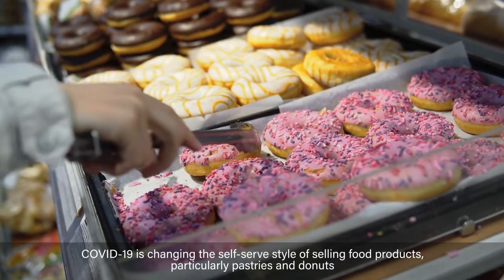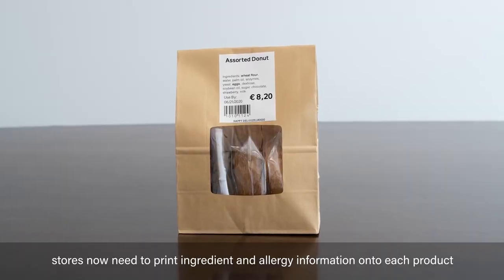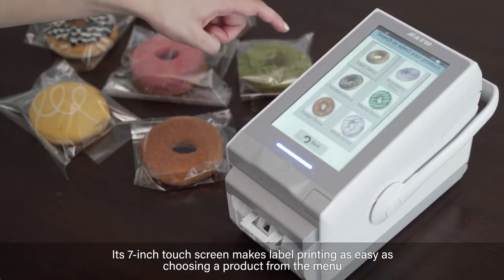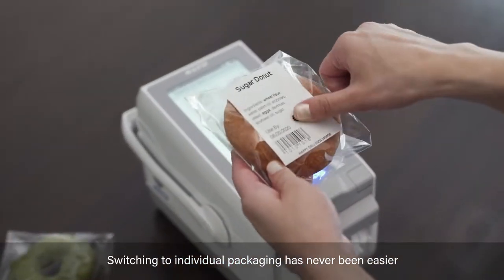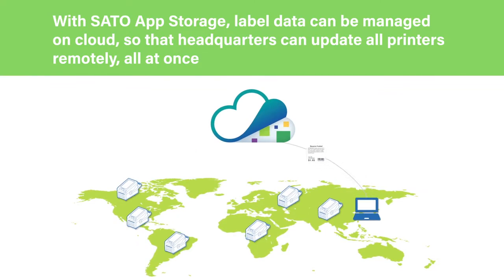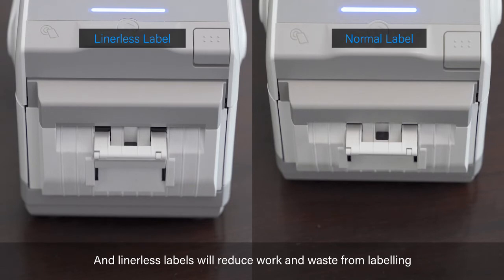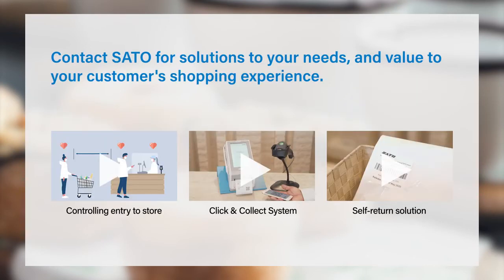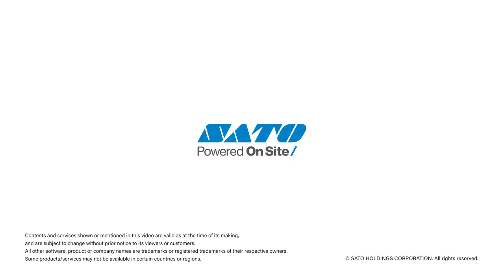Labelling individually packaged food with SATO FX3-LX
SATO Solution combining FX3-LX and SATO App Storage, allows efficient labelling of individually packaged food and easy management of label data on the cloud.